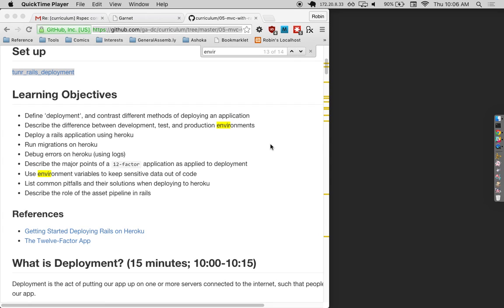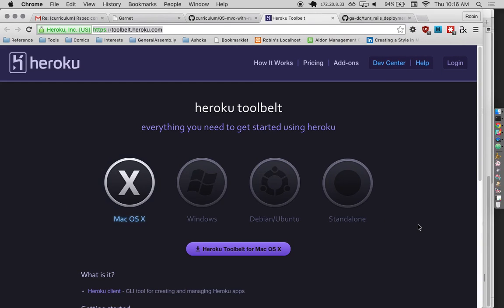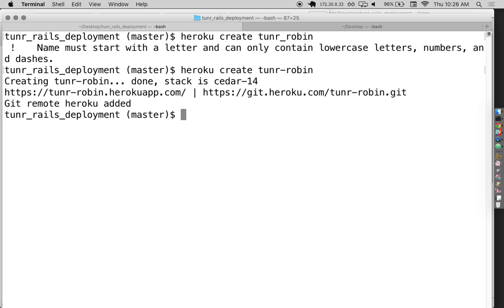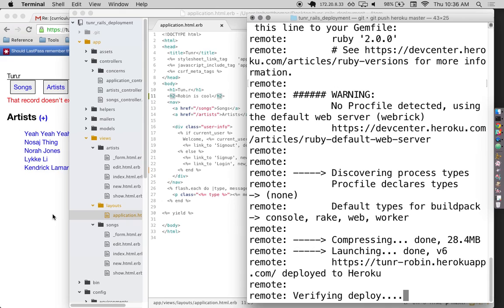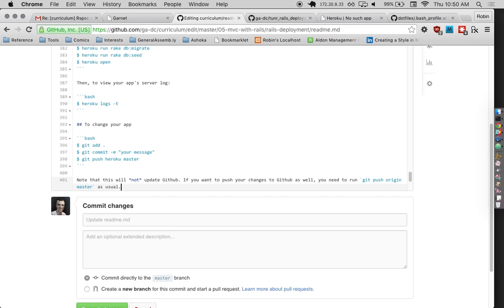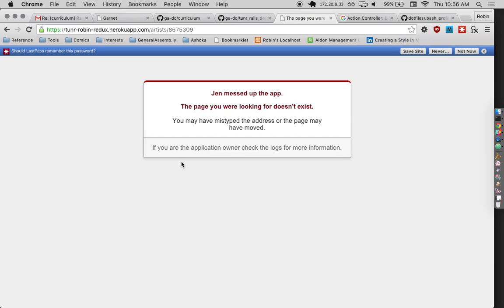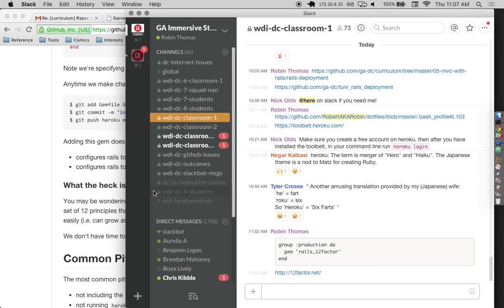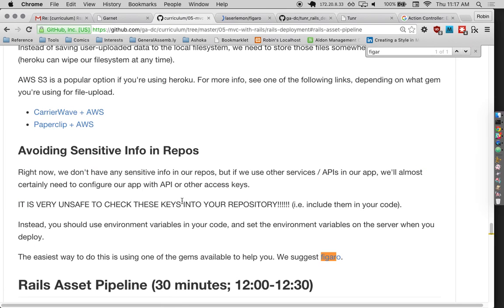Rails Deployment to Heroku, 1/3